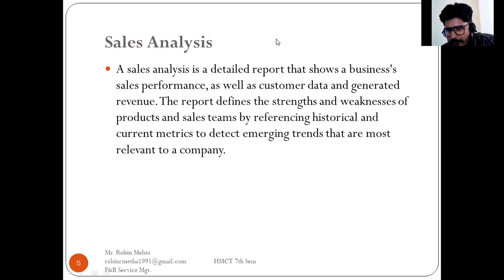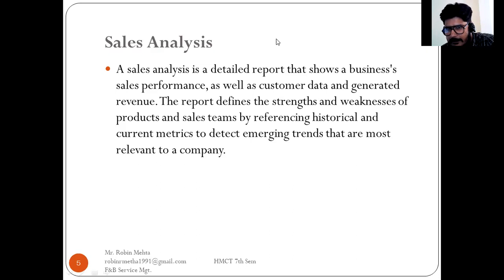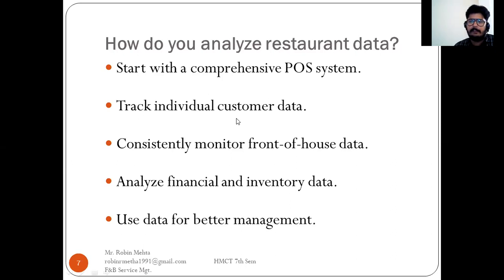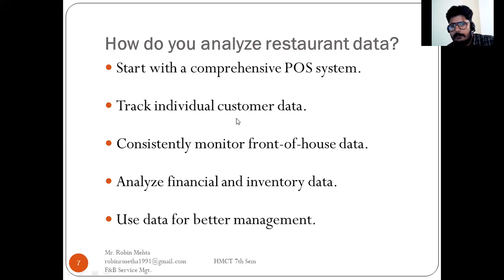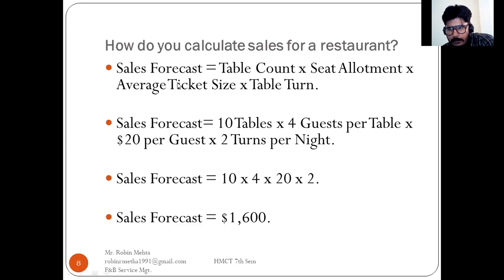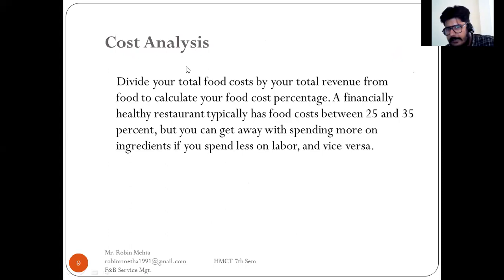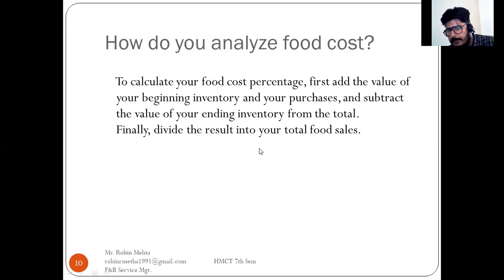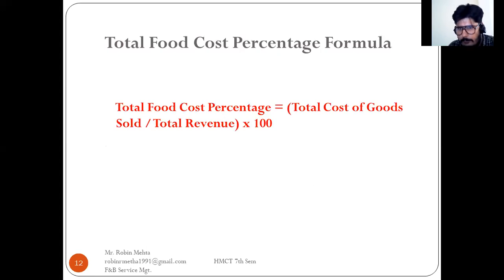BHMCT 701 Sales & Cost Analysis 2